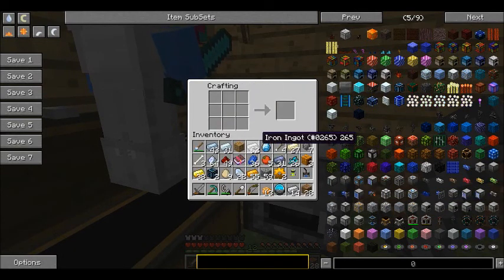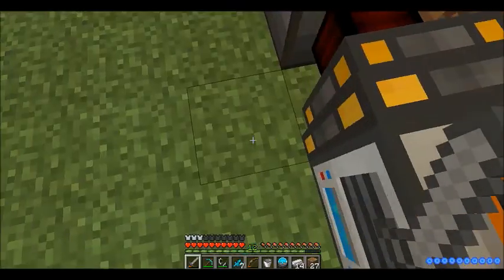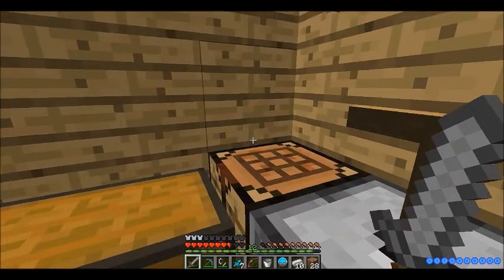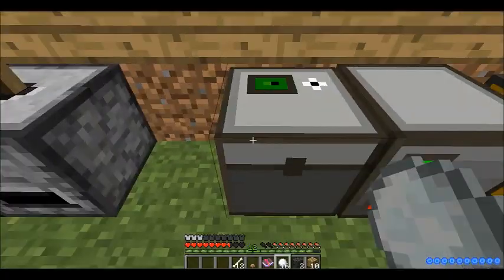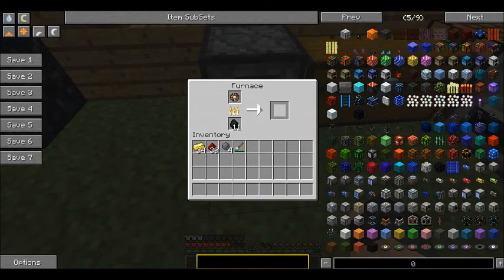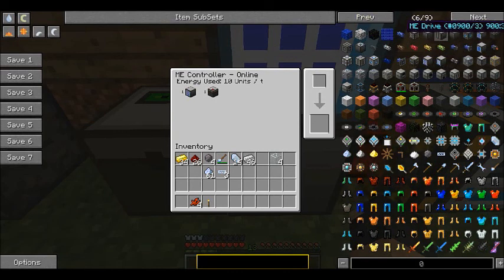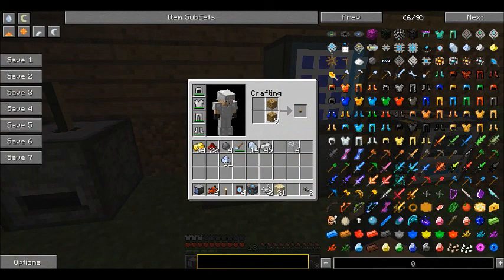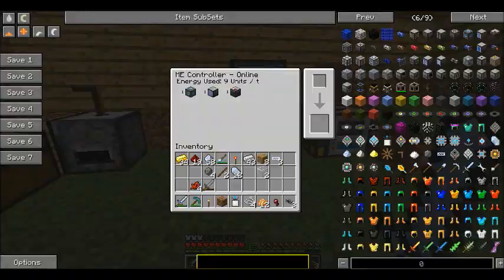Minecraft: Modded Survival #4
Mozzie and Puma continue to delve into the unknown of mods and discover awesome things!